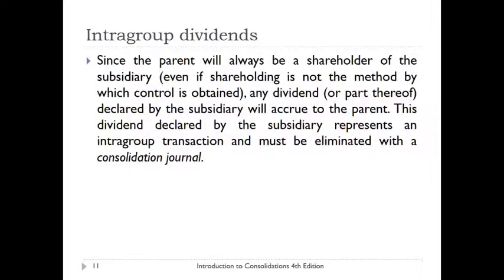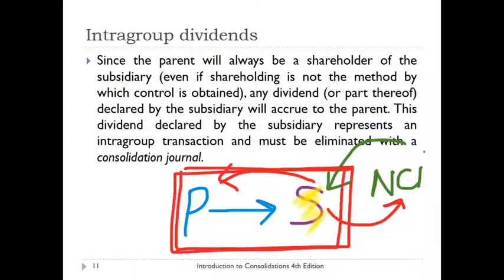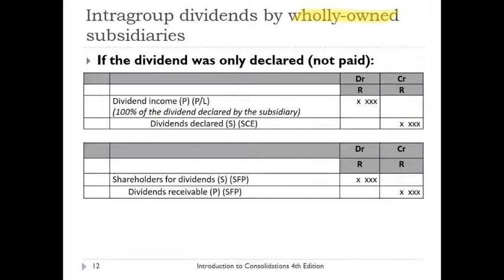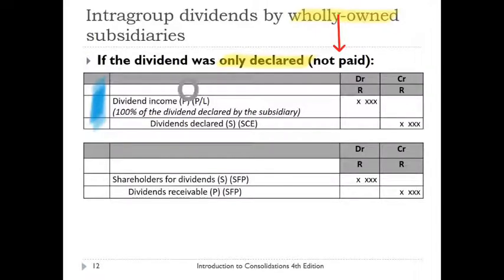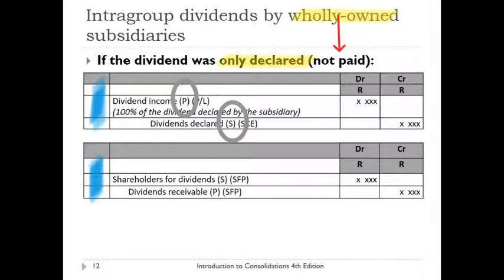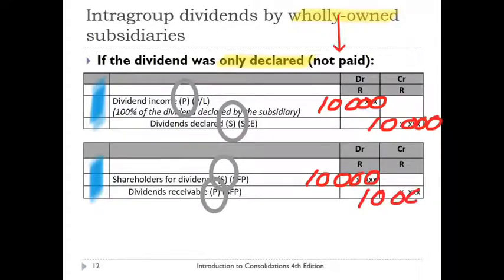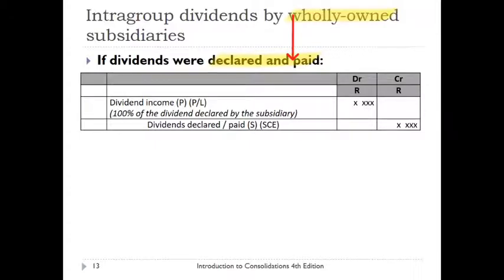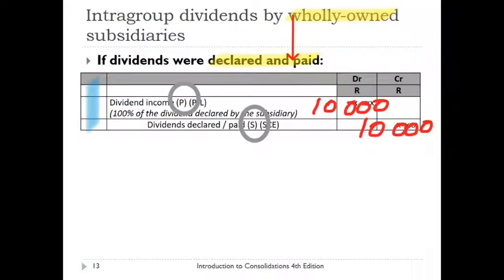GS Chapter 4 video 3 Div wholly owned